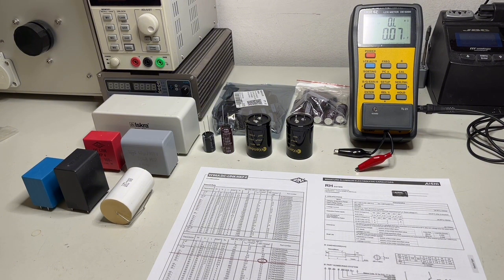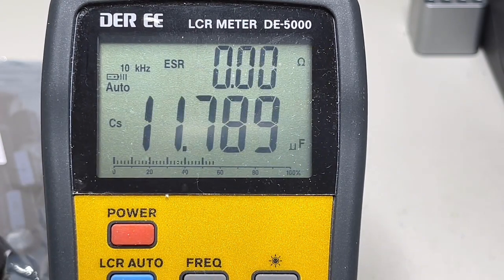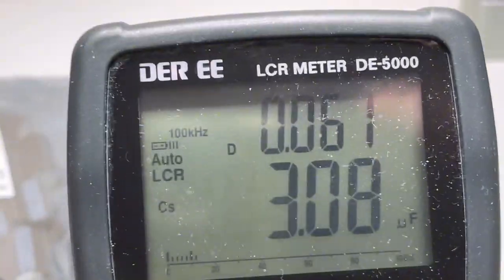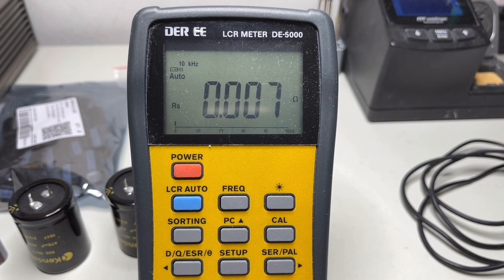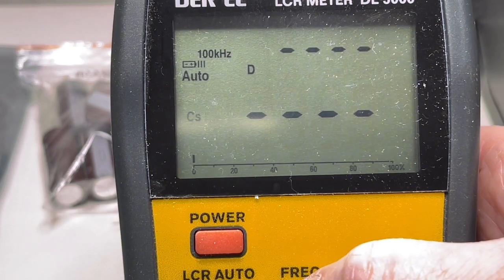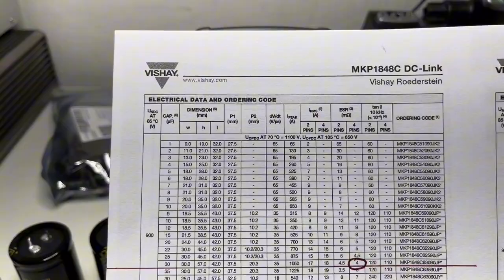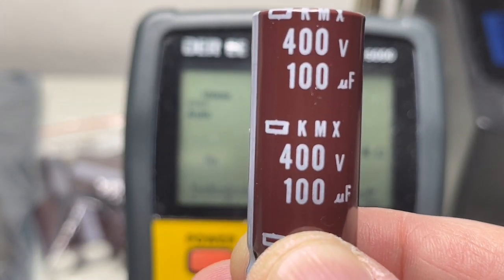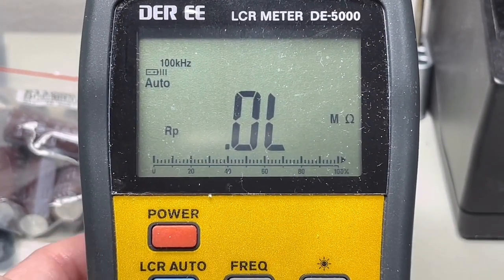Large, Scary and Dangerous High Voltage MKP Film vs Low ESR Electrolytic Capacitors, ESR Comparison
This Video is a followup to the showing the Order of Magnitude Differences regarding the ESR between these High Voltage MKP Non Polarized Caps and High Voltage Low ESR Electrolytic Quality Capacitors.

All shown Capacitors are PCB Mount and used in High Power, High Voltage Electronics,
all of them will Zap you hard (and more) if Charged and not handled correctly !
So please be careful in case you handle with such Caps !

Understanding the influence of ESR and Ripple Current for the capacitor selection